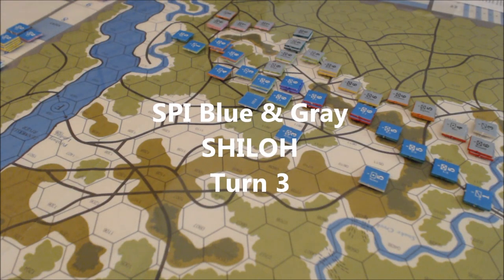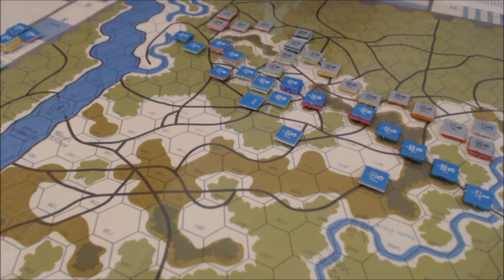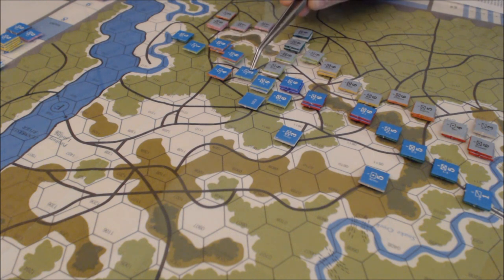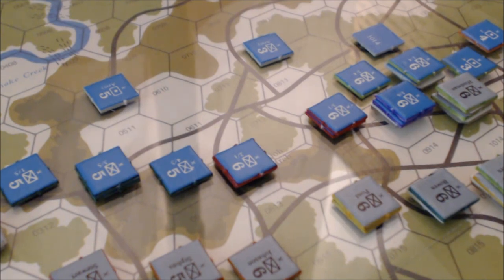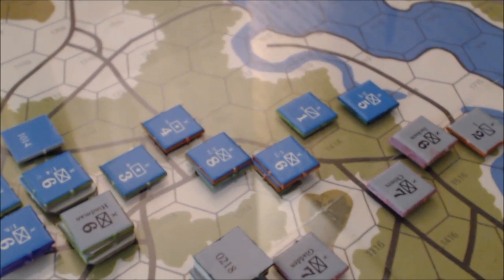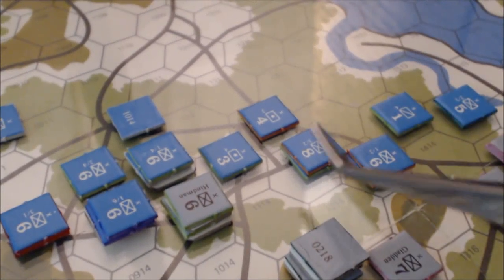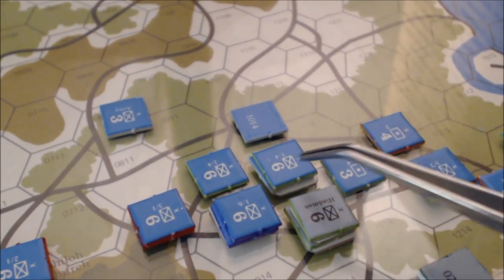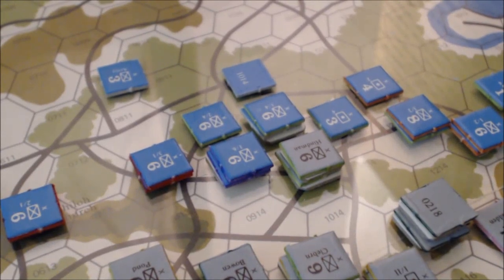GL2 SHILOH T3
Turn 3 of my Shiloh game.  Still playing with the step loss/disruption combat system.  Not sure if I'm happy with it or not.

There is a considerable difference in game systems between the SPI B&G quad and the one from SPI/TSR.  I like the rules from SPI better I think.